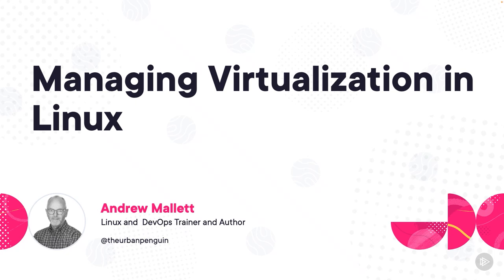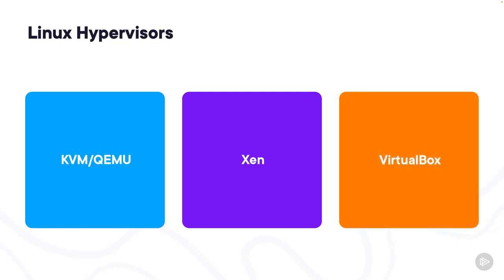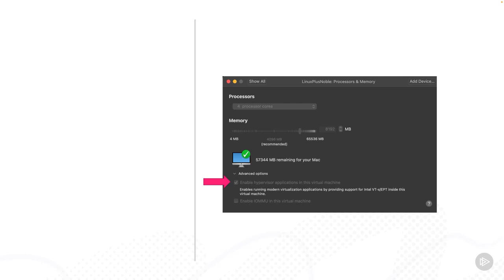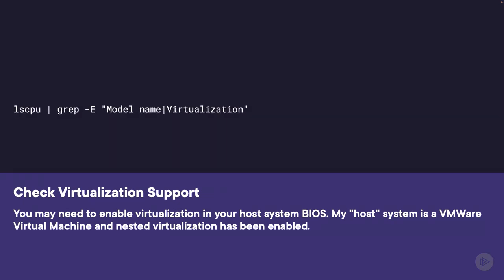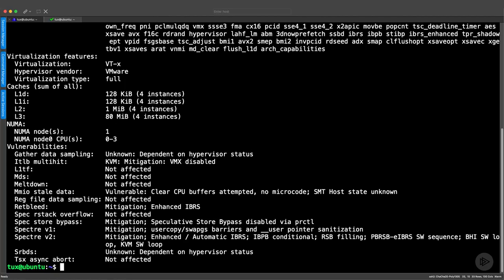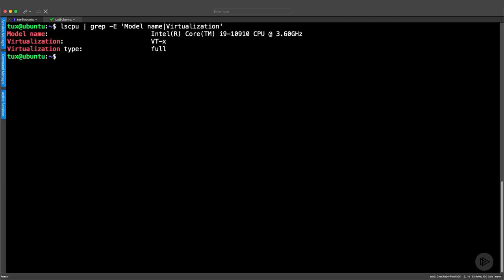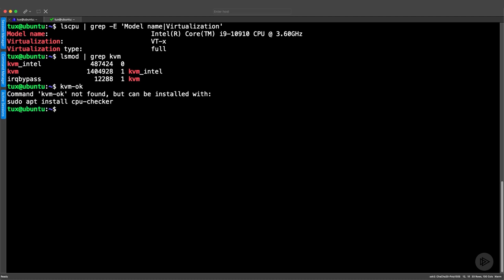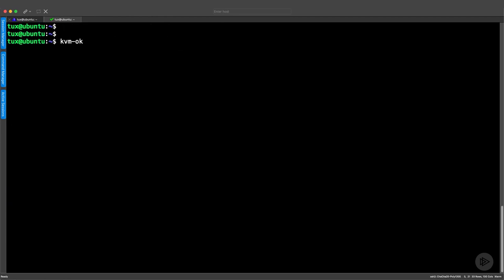61 Understanding Virtual Machine Support